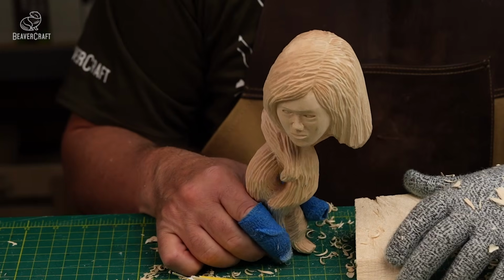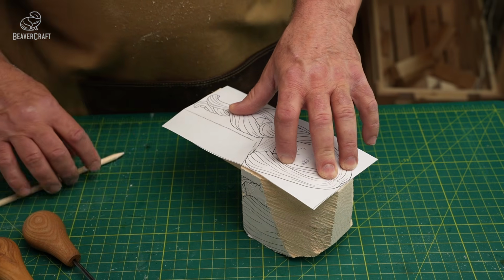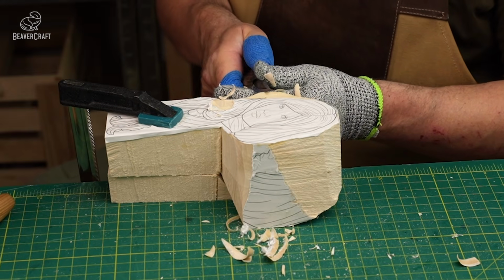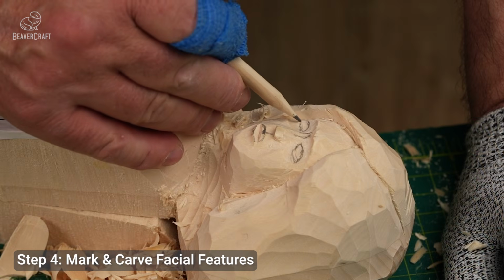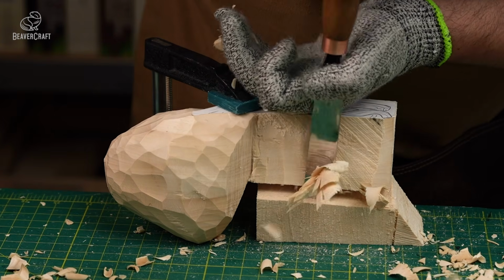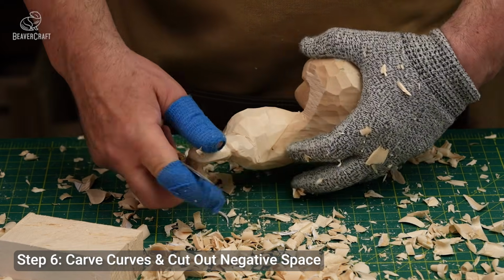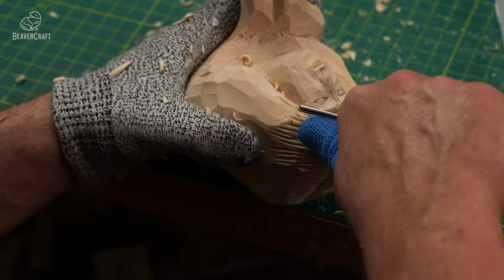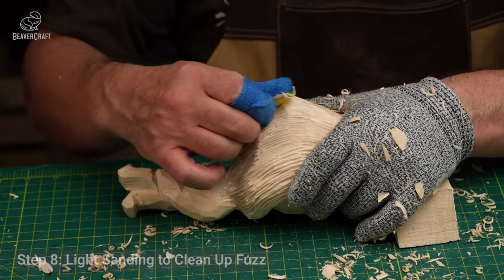Step-by-Step Techniques for Carving Flowing Hair and Using Negative Space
Trying to figure out how to carve hair in wood without it looking stiff or flat? In this one, we’re covering a super natural approach to carving realistic hair wood—with flow, movement, and the kind of detail that makes a portrait feel alive. We're working on a lady bust project, showing you how to carve those long, flowing strands so they actually look like they're falling naturally.

You’ll see how to use wood carving long hair techniques and play with negative space in sculpture to emphasize the form and keep the look dynamic. We’ll also walk you through V tool hair carving basics, and share a solid wood carving technique for hair that really helps build shape and flow. If you're working on wood carving hair texture and want it to look less like spaghetti and more like, well... hair, this one’s worth a watch.

We talk about clear steps, clean carving, and some ideas to try in your next project.

And you'll receive 150+ wood carving patterns delivered to your email!